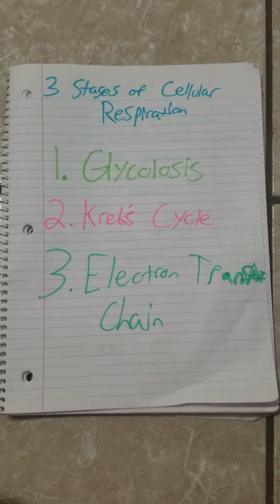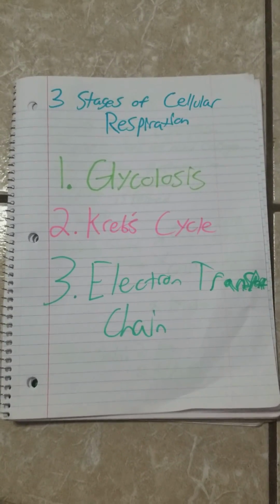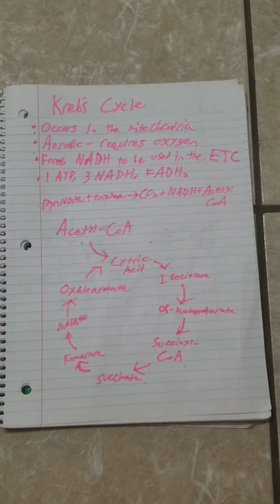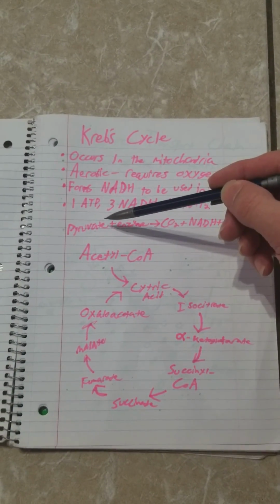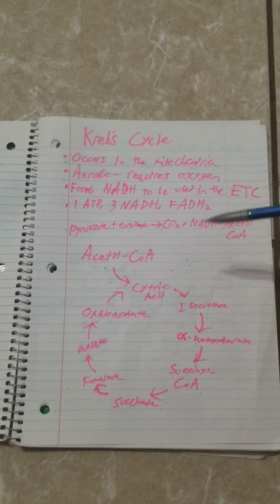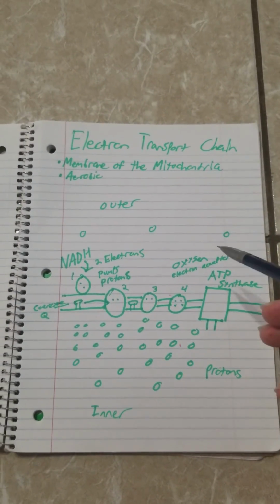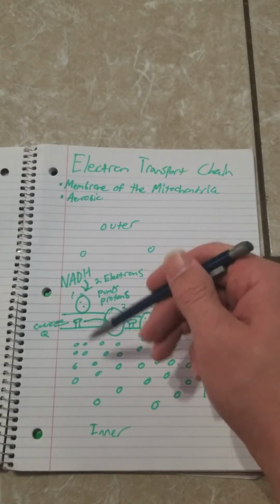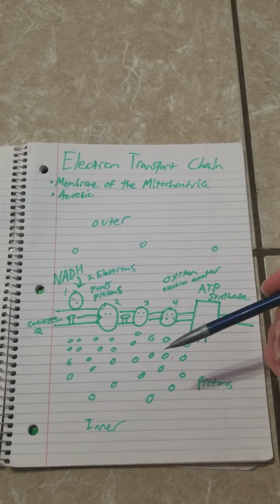Quick, Non-Detailed look into Cellular Respiration